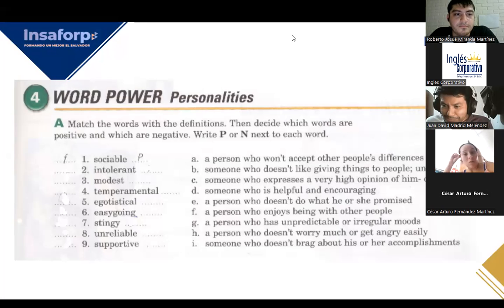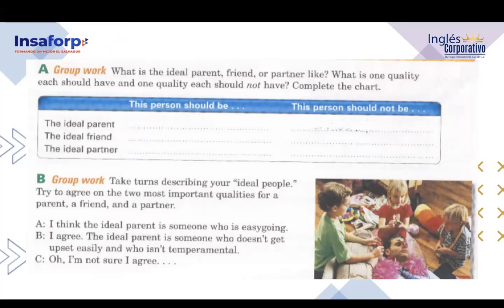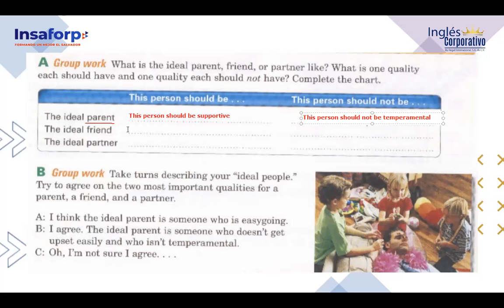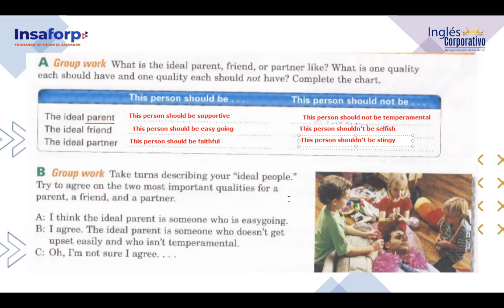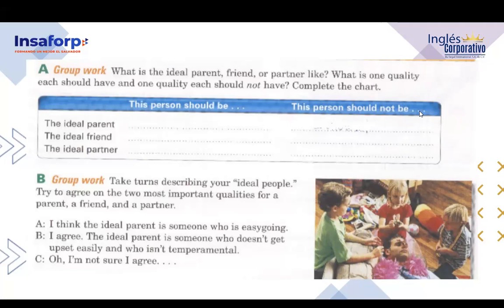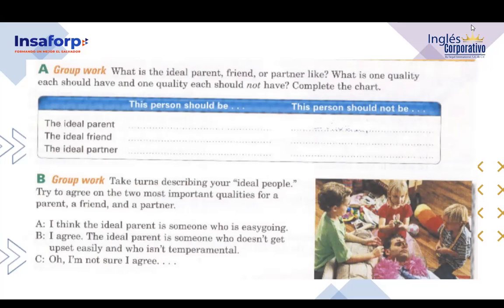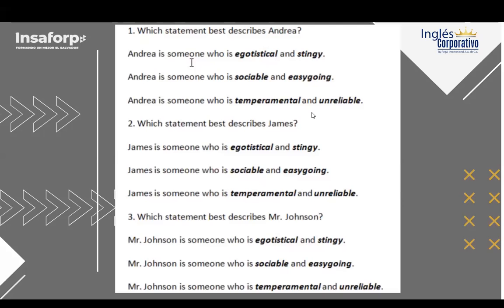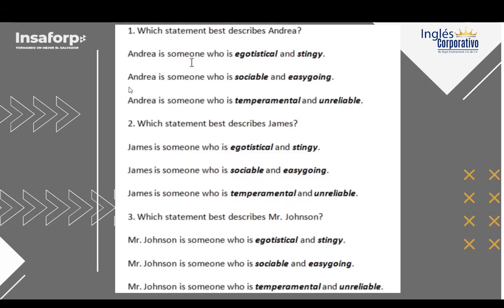SESSION 2-22-11-2023-FI-REGA-158-FLAMENCO-PERSONALITIES - PART 2